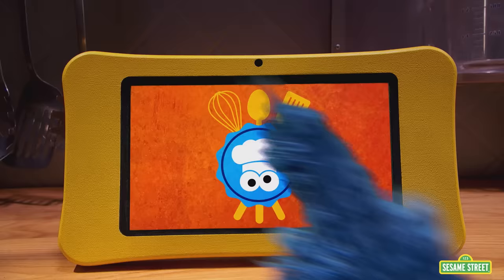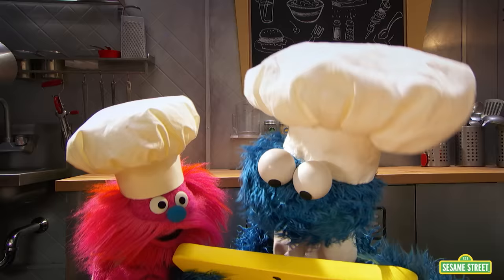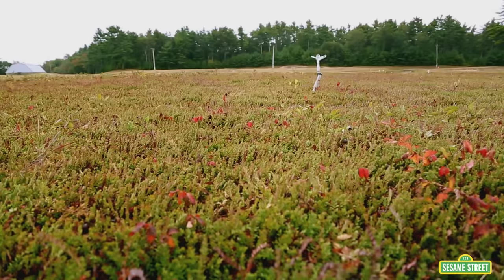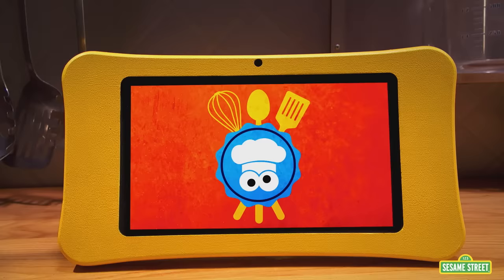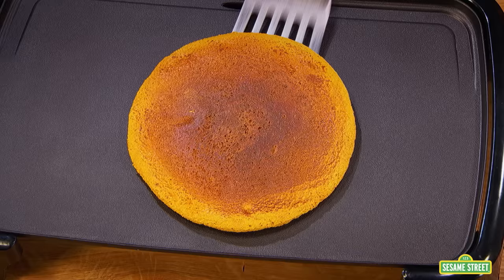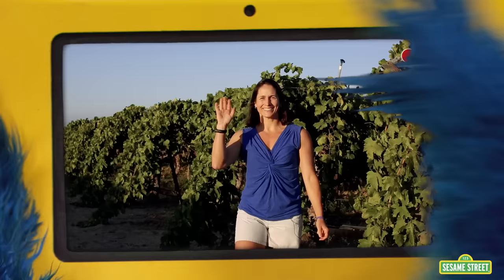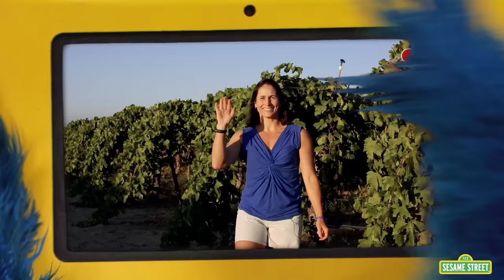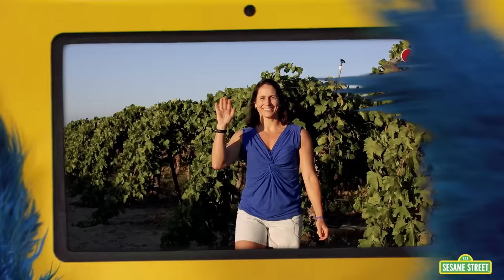Sesame Street: Fun Breakfast Recipes For Kids | Cookie Monster's Foodie Truck Compilation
Start your day off right with these fun breakfast recipes for kids! Learn how to make some healthy and easy breakfast recipes with Cookie Monster and Chef Gonger in this Cookie Monster's Foodie Truck Compilation!